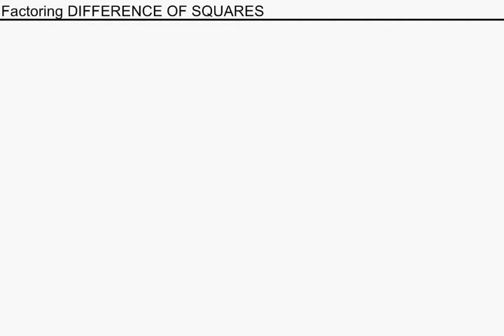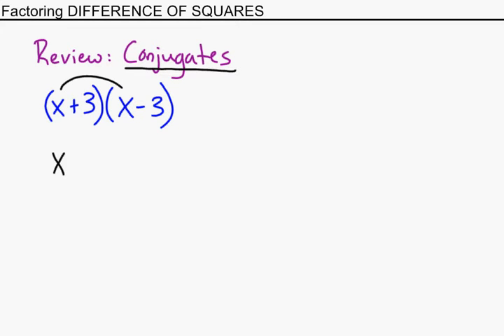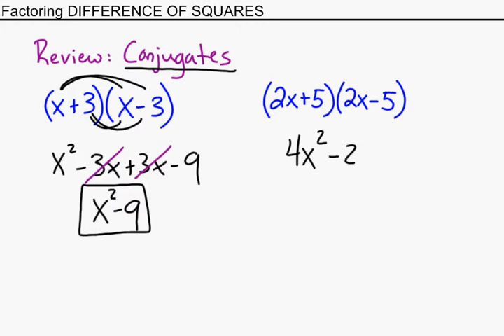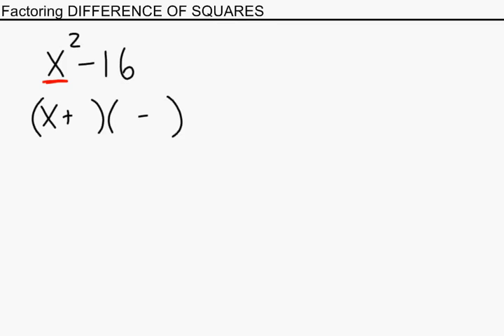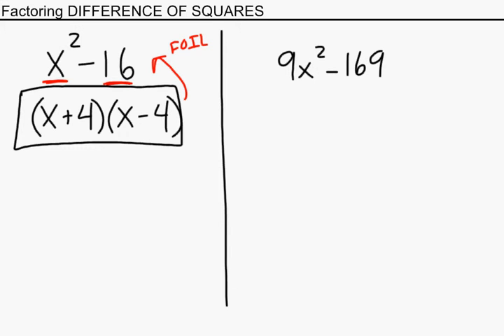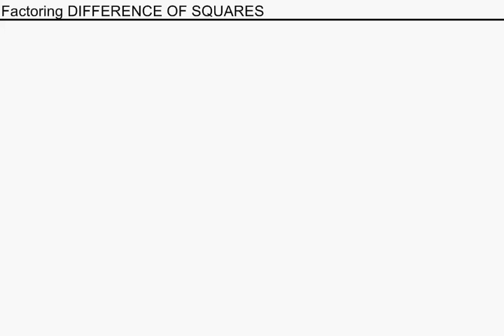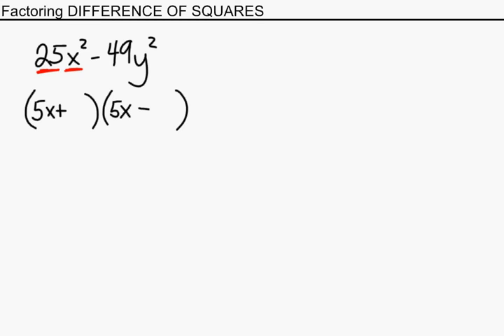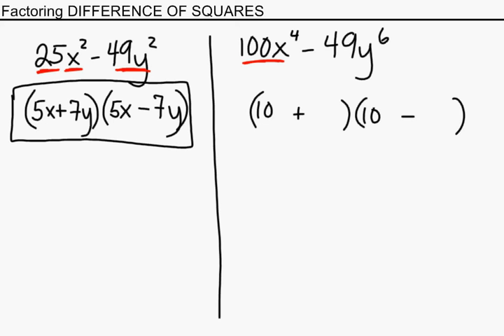Factoring with Difference of Squares